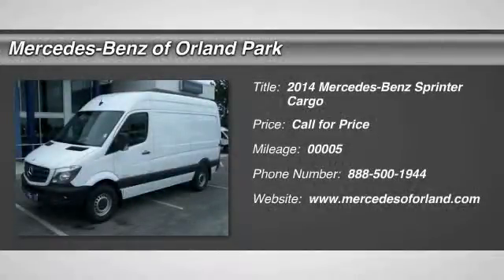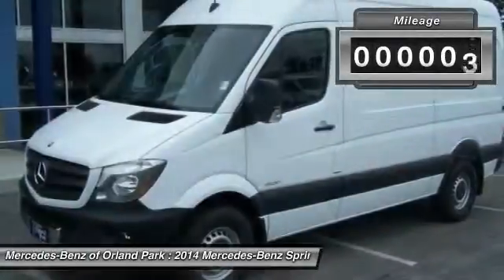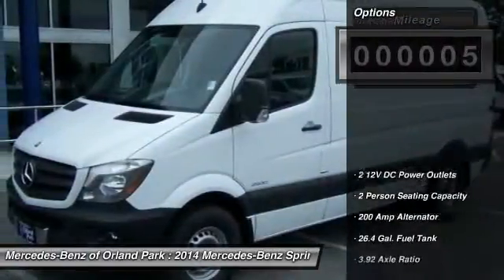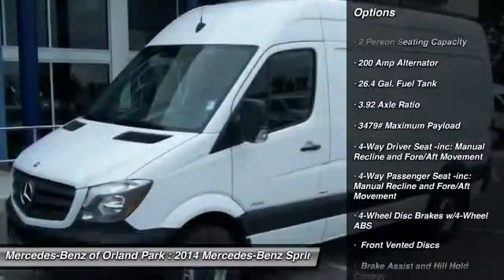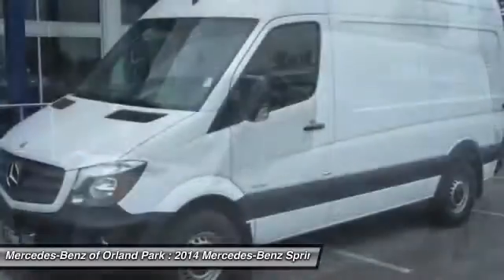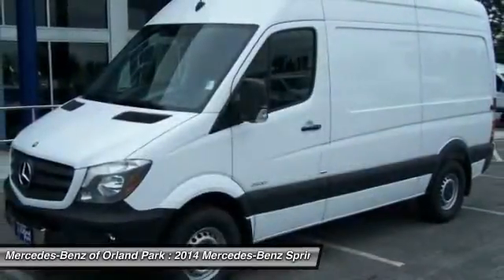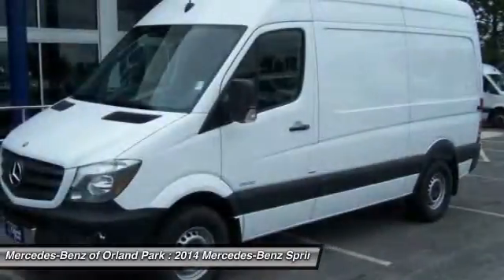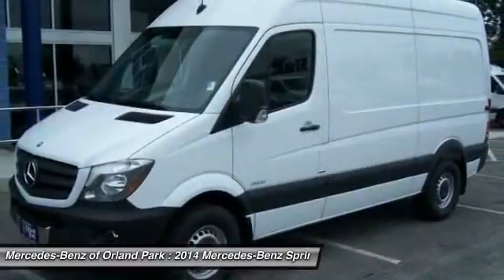2014 Mercedes-Benz Sprinter Cargo Orland Park IL CU1386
2014 Mercedes-Benz Sprinter Cargo 2500 144&quot; High Roof

8430 W. 159th Street

Looking for the right car? Today could be your lucky day. With 5 miles, this Arctic White, 2014 Mercedes-Benz Sprinter Cargo equipped with Automatic transmission could be yours. Request more information and set up a test drive right away.